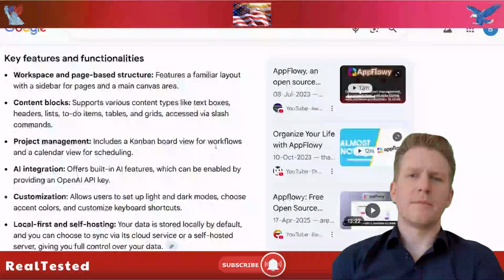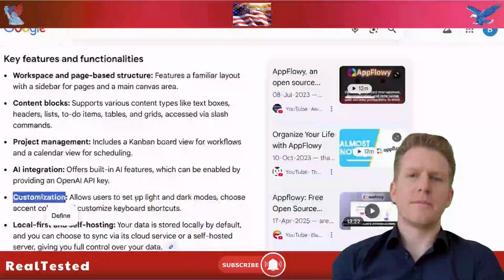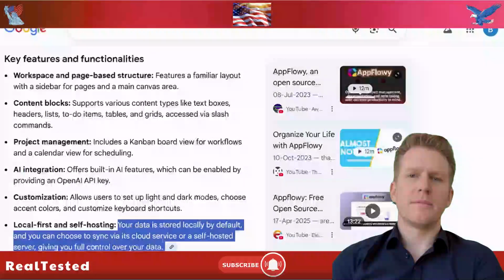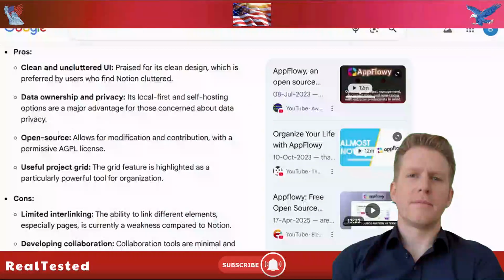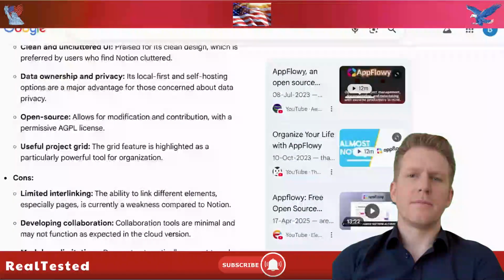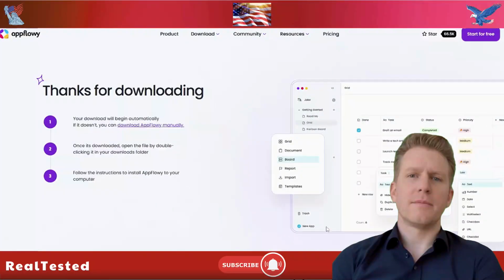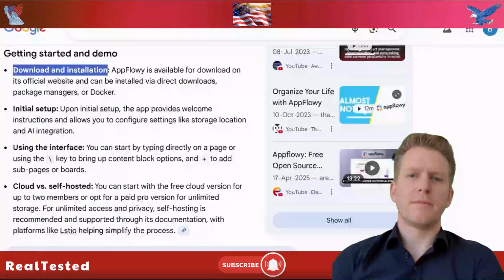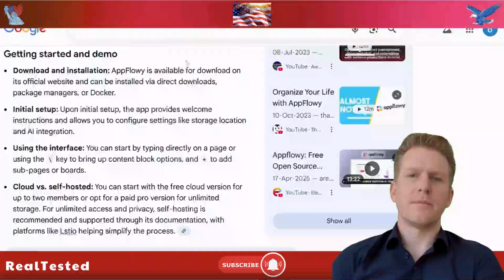AppFlowy Review 2026: Better Than Notion? (Honest Guide)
Is AppFlowy the best open-source alternative to Notion in 2026? We review its customization, offline capabilities, and data privacy features. If you are tired of Notion's lag or subscription fees, watch this breakdown to see if AppFlowy is robust enough to handle your entire workflow.👍 Did this video save your wallet?